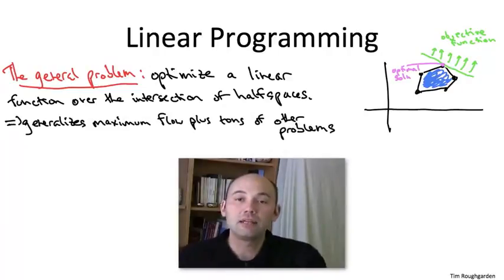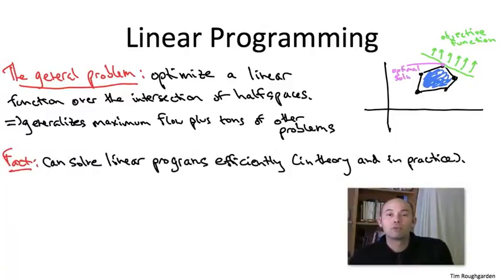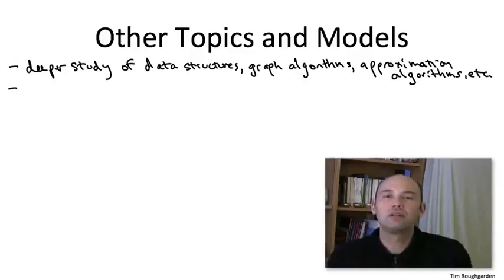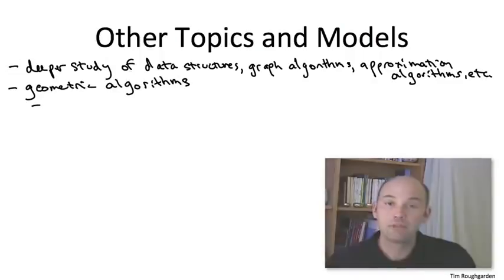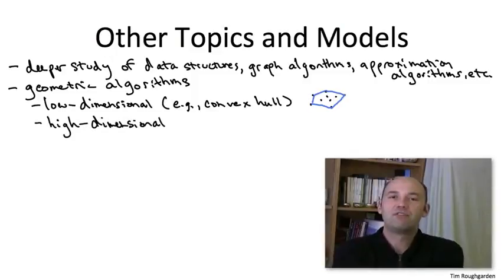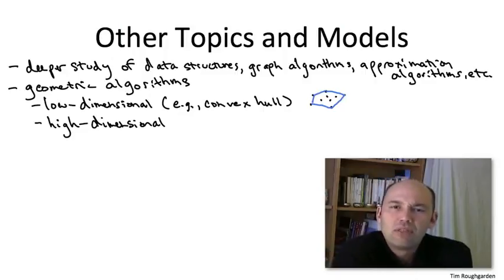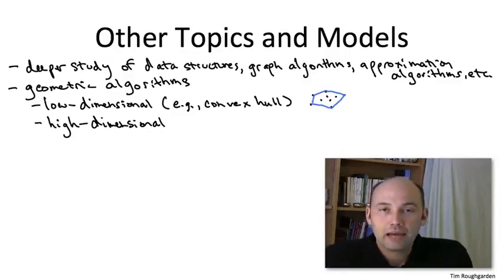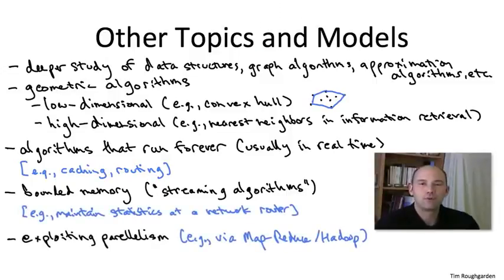20 3 Linear Programming and Beyond Optional 11 min